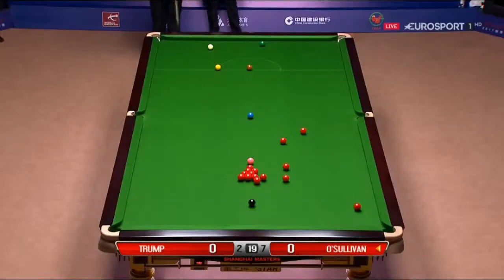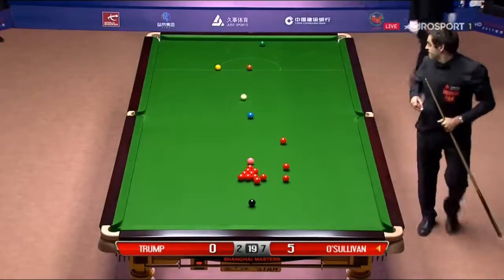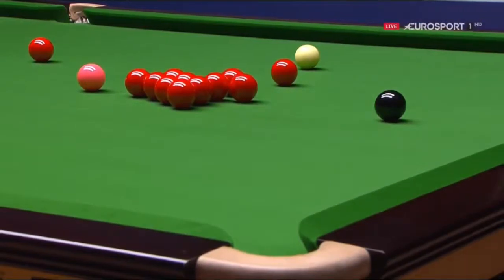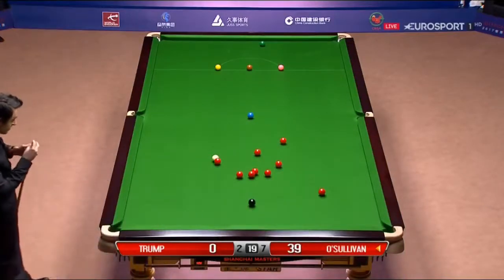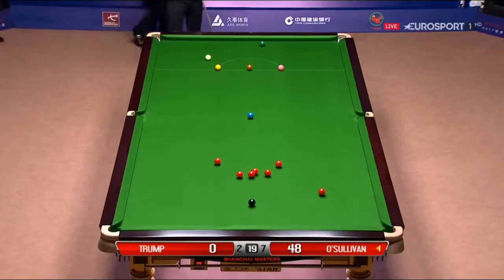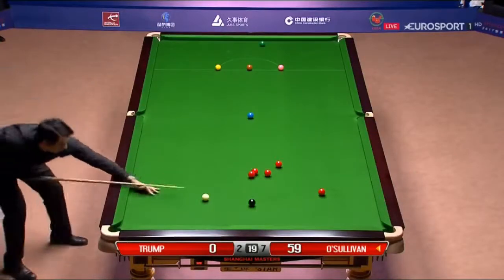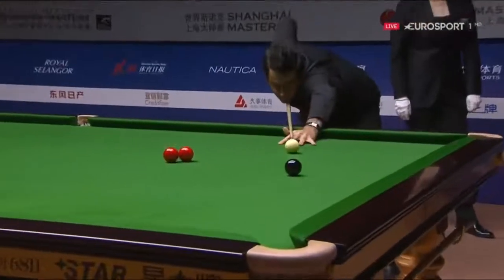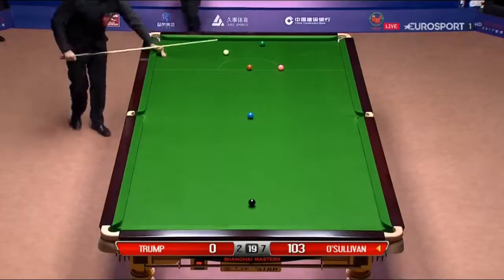Ronnie O'Sullivan | 905 | v Judd Trump Final Shanghai Masters 2017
Ronnie O'Sullivan | 905 | v Judd Trump Final Shanghai Masters 2017 108 break subscrie to my channel Nr Snooker.